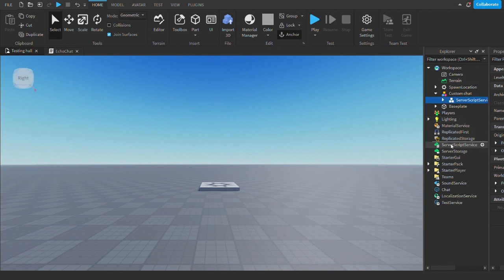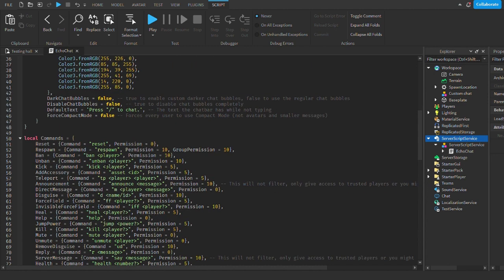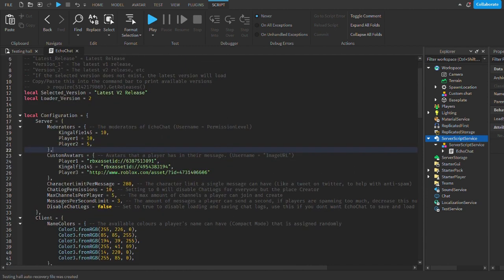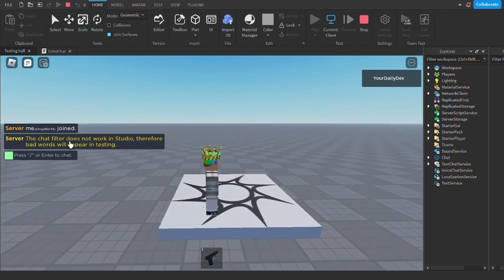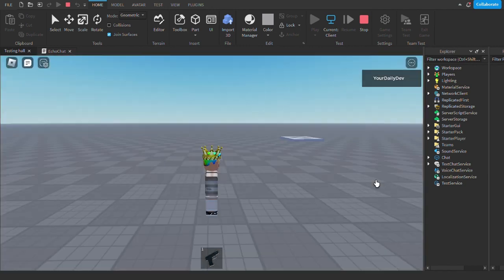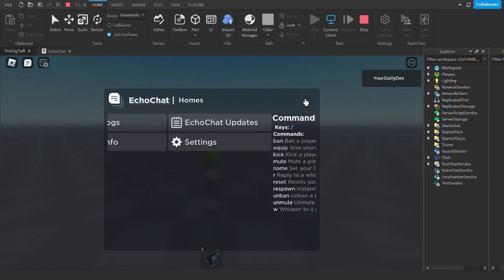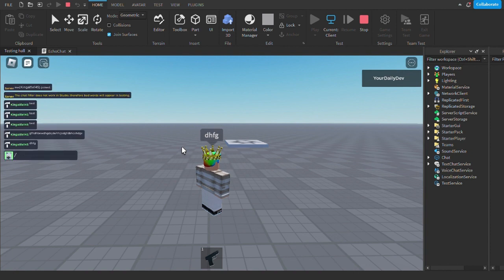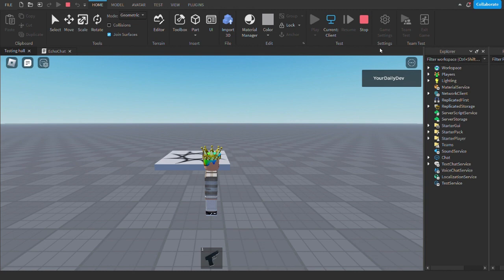How to make a Custom Chat with Commands Panel | Roblox Studio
In this video I show you how to set up a Custom Chat with Commands Panel
If its not working or having issues you may say so in the chat